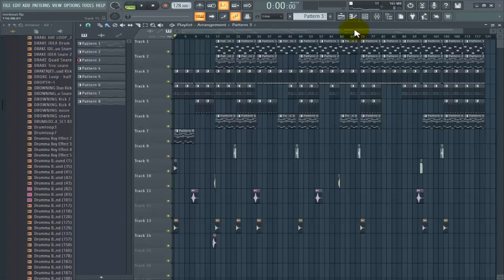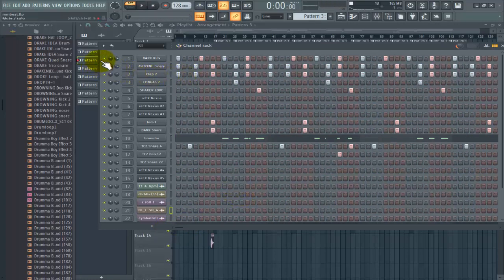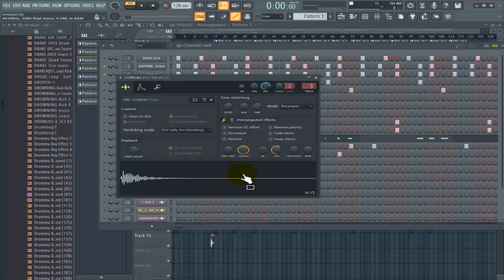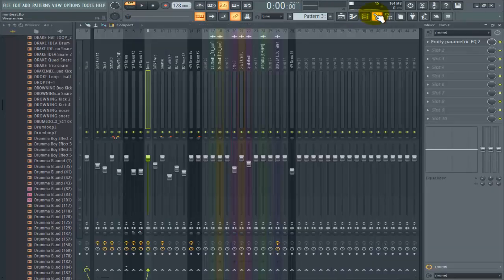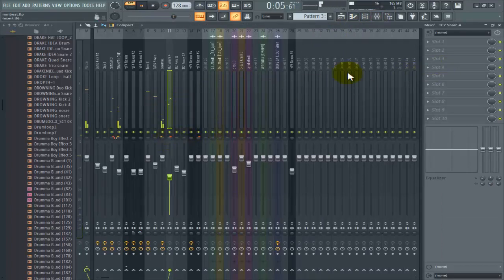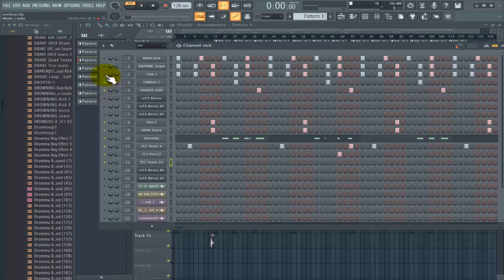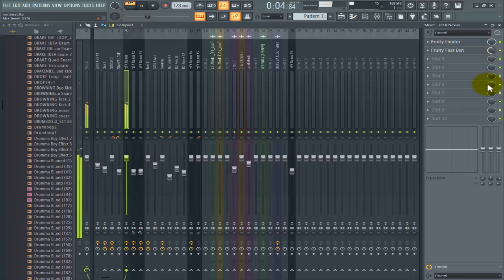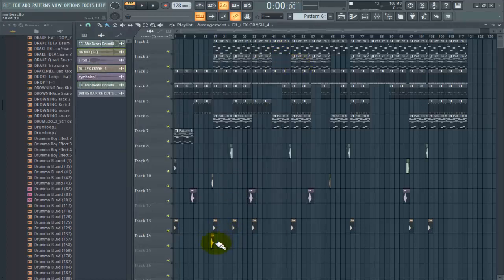How To Make Afro Beat In Fl Studio 20 Like A Pro (Afro beat Tutorials)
How  To Make Afro Beat In Fl Studio 20 Like A Pro (Afro beat Tutorials). This video shows you how to make afro beat in fl studio like a pro. The method can be applied to in any DAW.